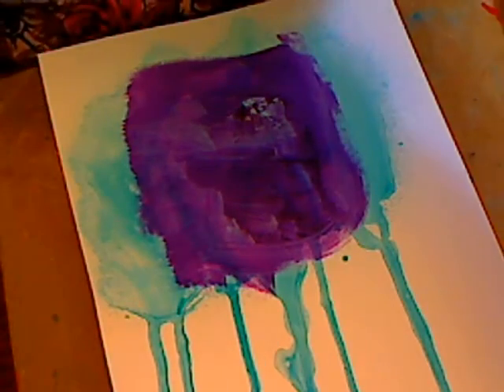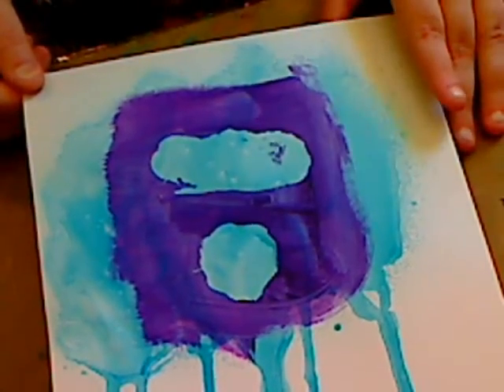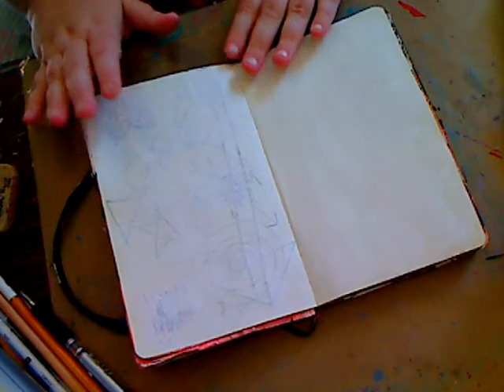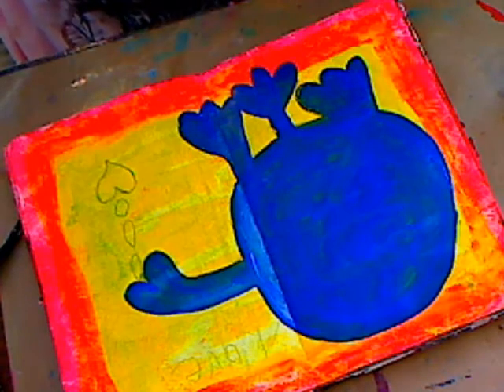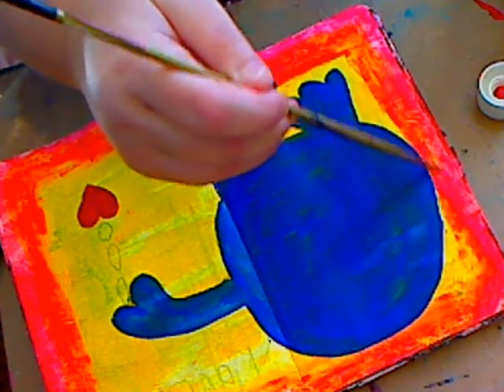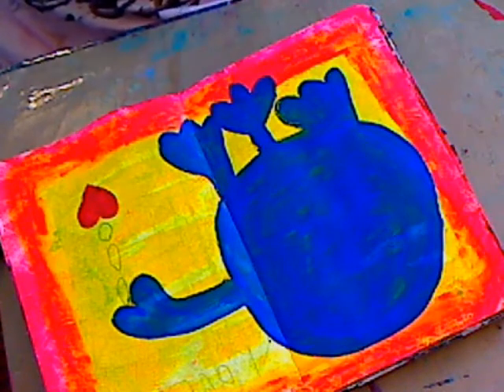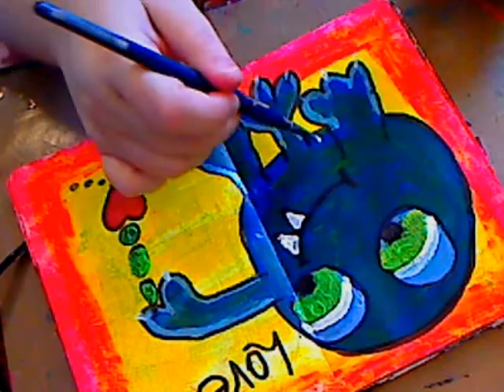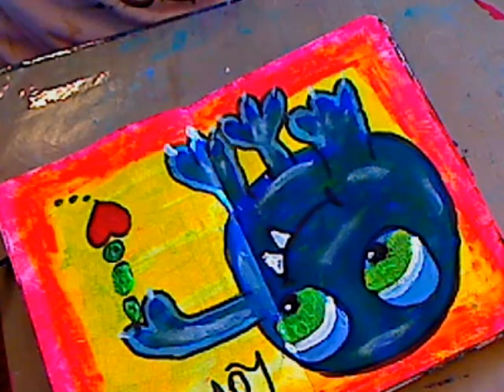UNVIELING RUBBER CEMENT AND DOING AN ART JOURNAL PAGE